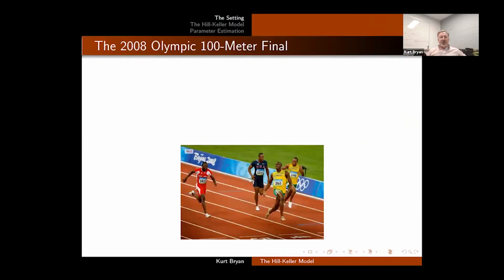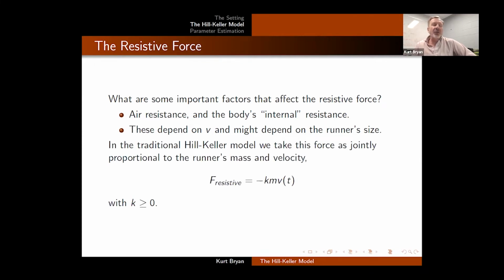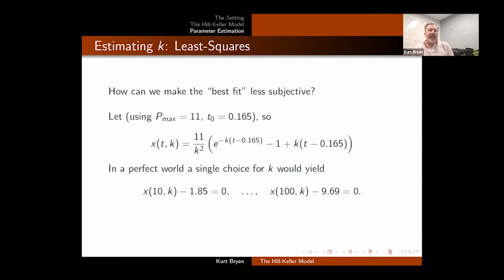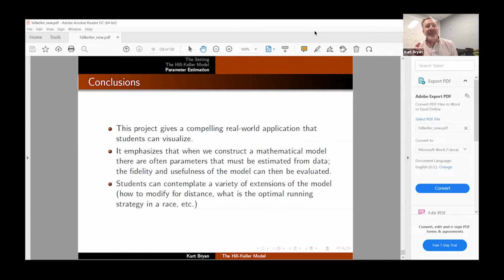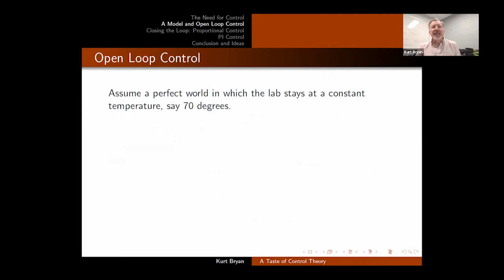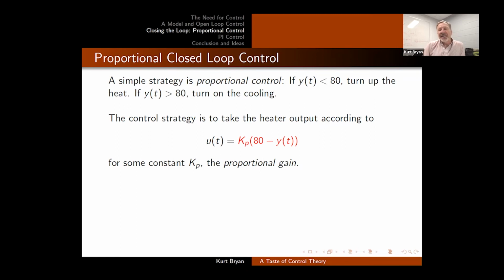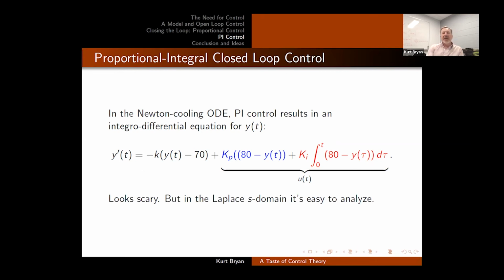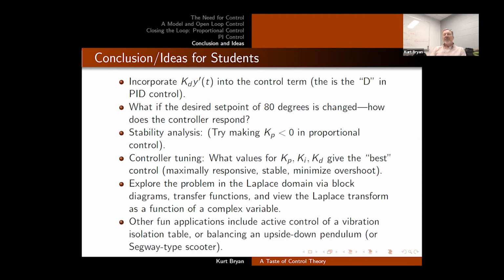Introducing ODEs Through Modeling and Applications - Kurt Bryan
Day 3 - 2:00 PM–3:00 PM: Presentations on Jumping into Modeling with Differential Equations

(R1) Introducing ODEs Through Modeling and Applications
    Kurt Bryan, Mathematics, Rose-Hulman Institute of Technology, Terre Haute IN USA